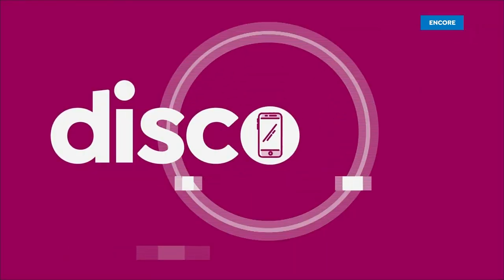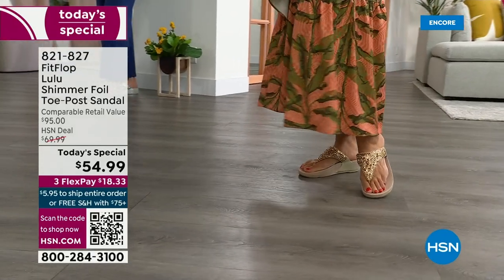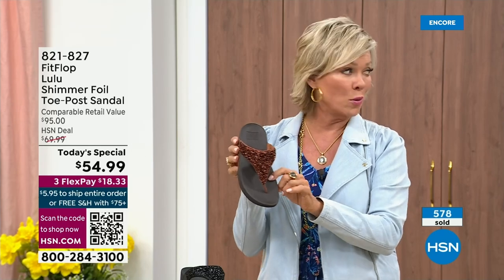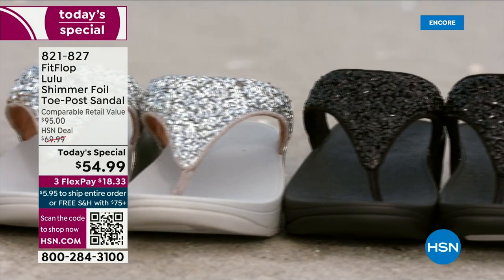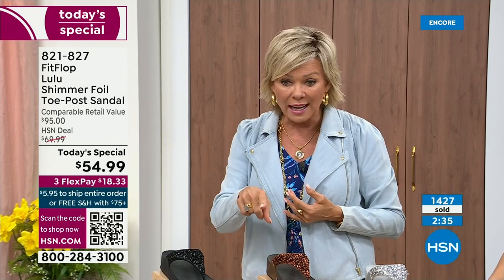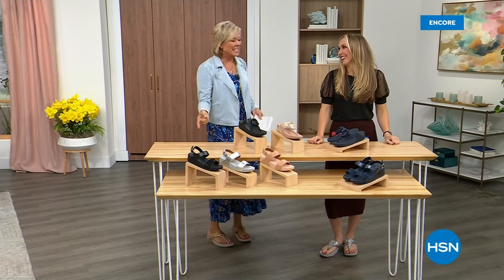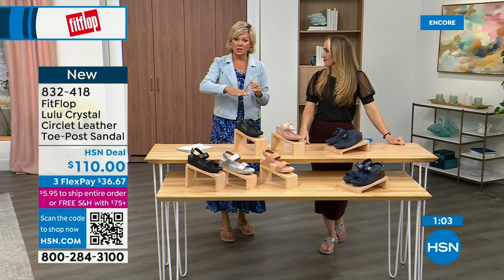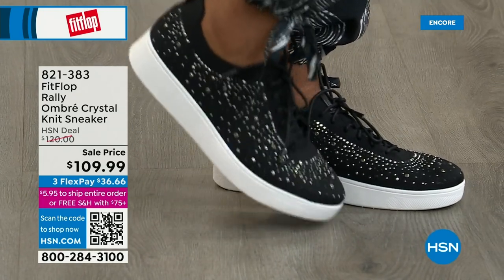HSN | FitFlop Footwear 03.23.2023 - 02 AM